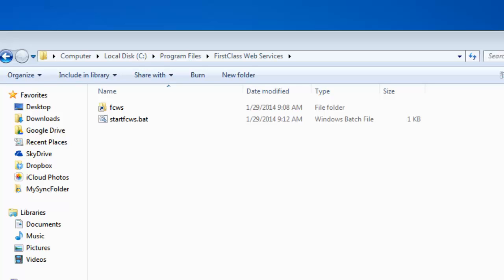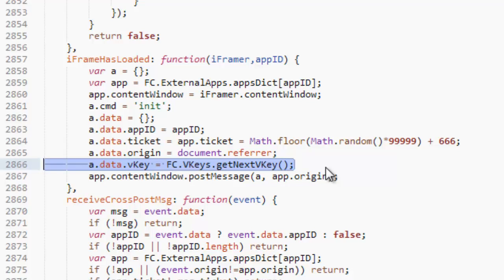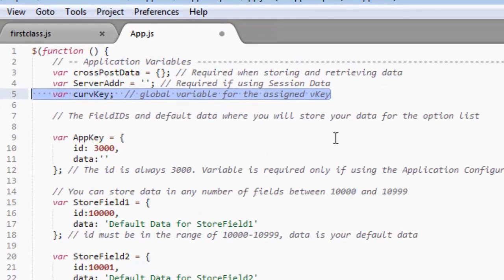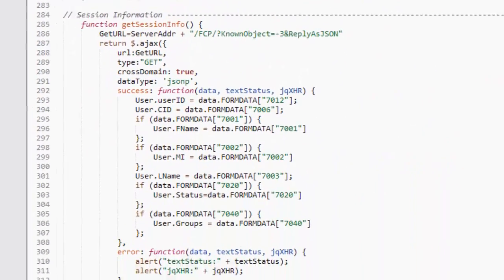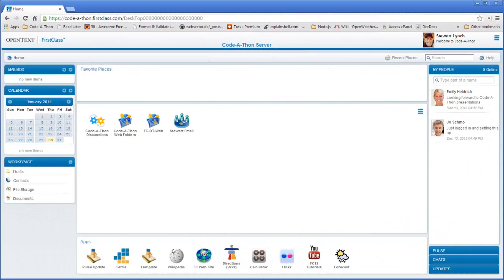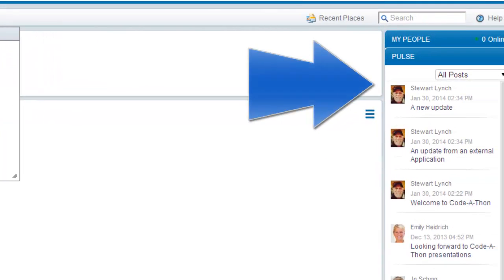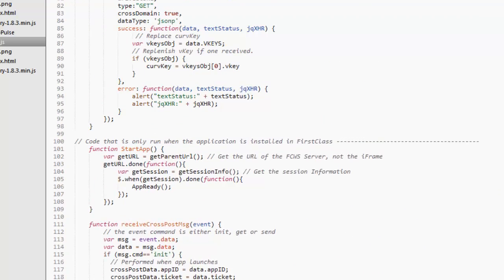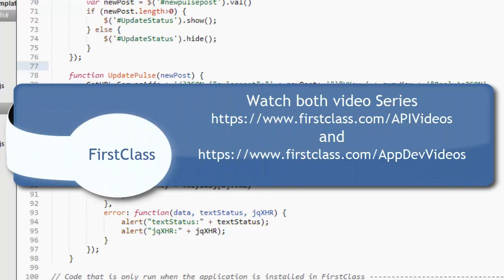Using the API in External Applications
See how you can use the API in external FirstClass Applications.